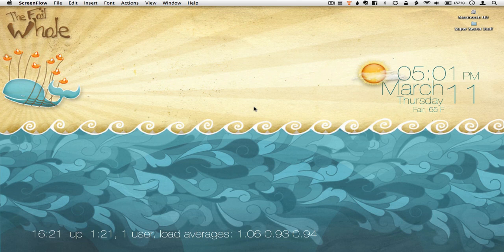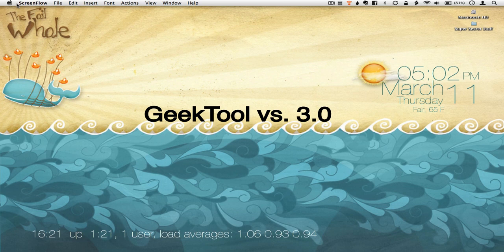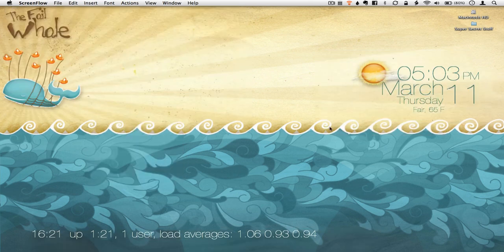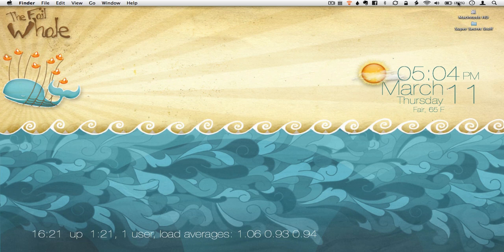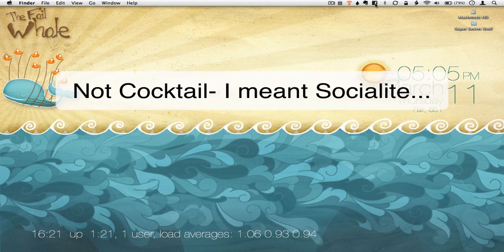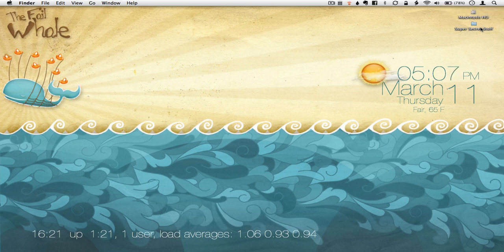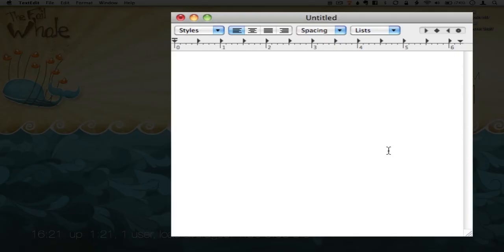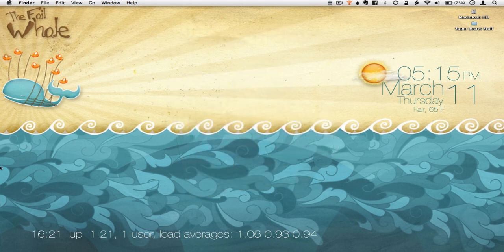What's in my Dock/Menubar part 1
First of a two part video of what's in my Dock and Menubar. Covering my most loved applications and utilities.